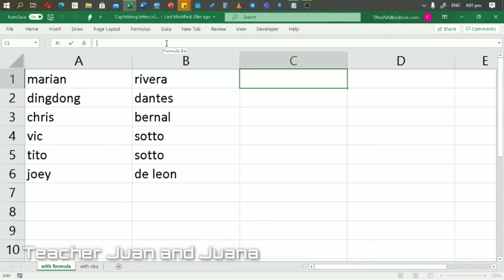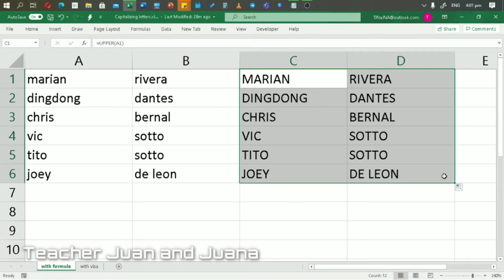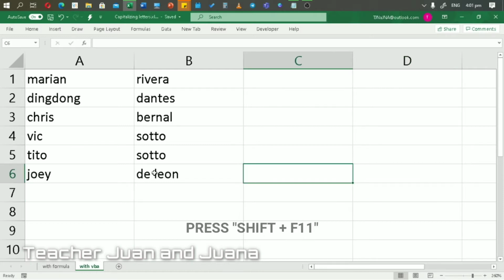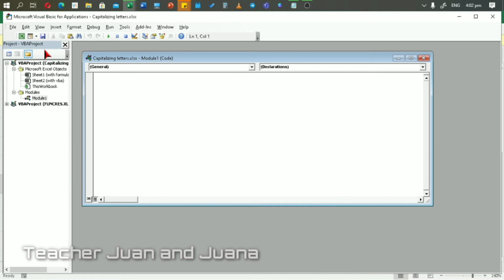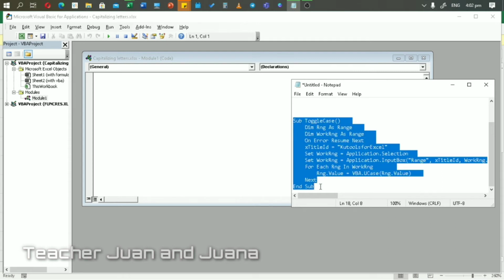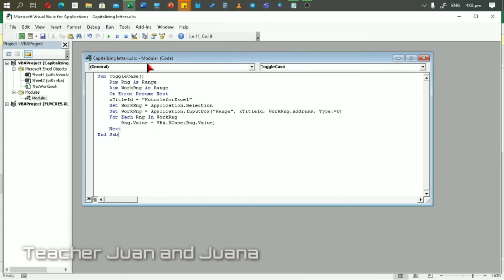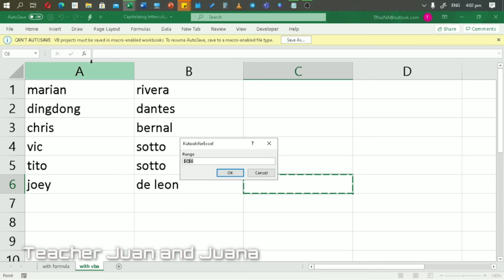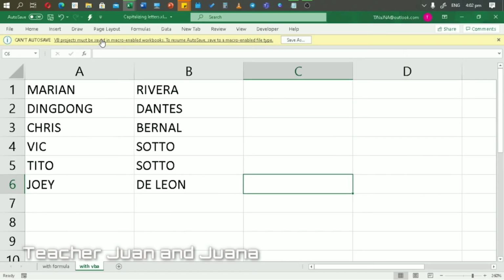CHANGE CASE: HOW TO CAPITALIZE LETTERS IN MS EXCEL? | EASIEST WAY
Are you tired of re-typing the letters in every cell to capitalized them?
In this video, I will show the easiest way to do it without retyping them. Just watch and follow the whole video.

VBA for auto-CAPITALIZATION:
Sub ToggleCase()
    Dim Rng As Range
    Dim WorkRng As Range
    On Error Resume Next
    xTitleId = "KutoolsforExcel"
    Set WorkRng = Application.Selection
    Set WorkRng = Application.InputBox("Range", xTitleId, WorkRng.Address, Type: =8)
    For Each Rng In WorkRng
        Rng.Value = VBA.UCase(Rng.Value)
    Next
End Sub

If you have suggestions, comments, and questions, just leave them in the comment section down below.